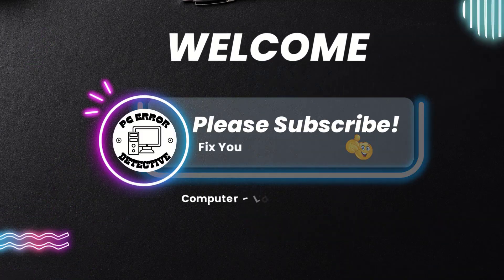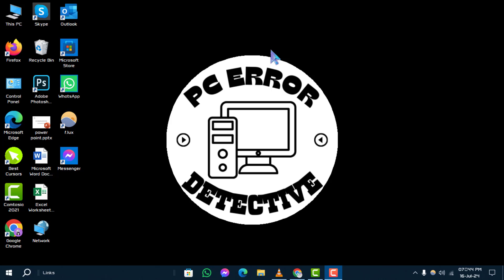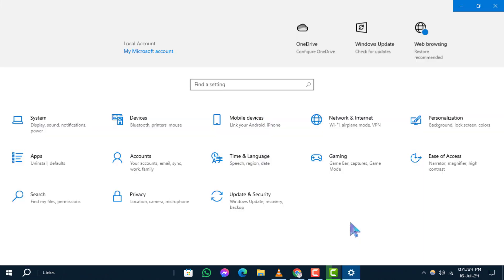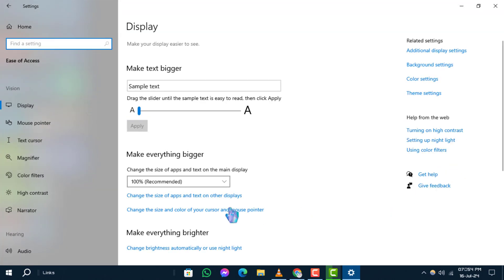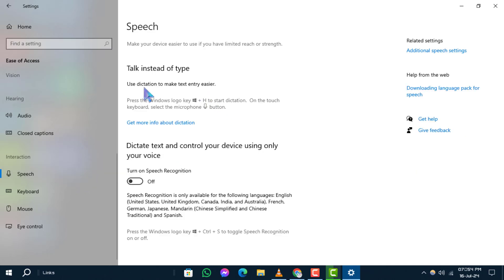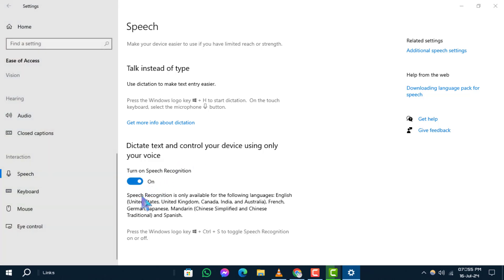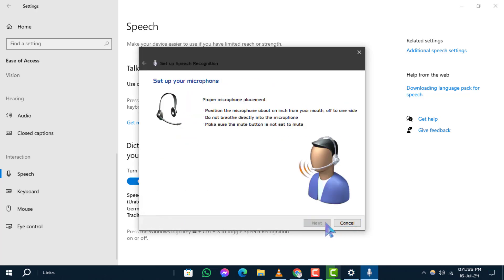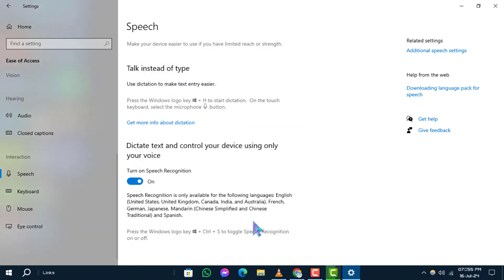How to Turn On Speech Recognition in Windows 10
Discover how to activate speech recognition on your Windows 10 PC to control your device using voice commands. Speech recognition enhances accessibility by allowing hands-free operation of your computer, making tasks easier for users with mobility challenges or those preferring voice control. This video tutorial guides you through the steps to enable speech recognition settings in Windows 10 effortlessly.

- Enable speech recognition Windows 10
- Activate voice commands Windows 10
- Voice control Windows 10
- Windows 10 speech to text
- Accessibility features Windows 10